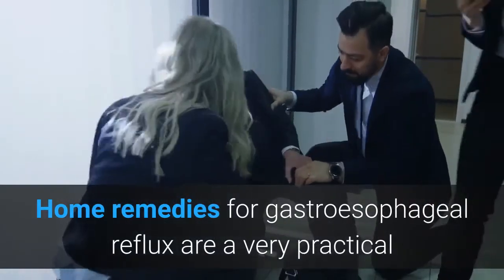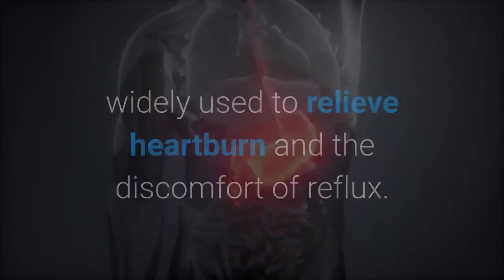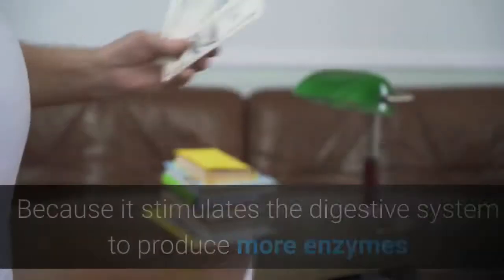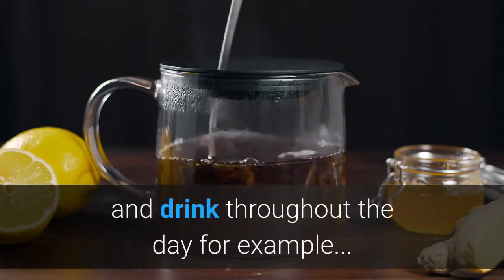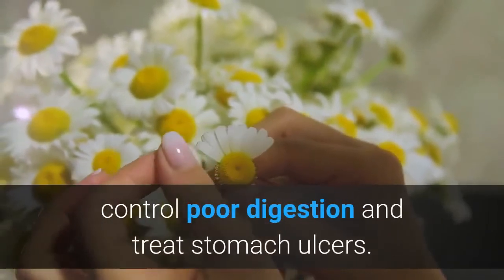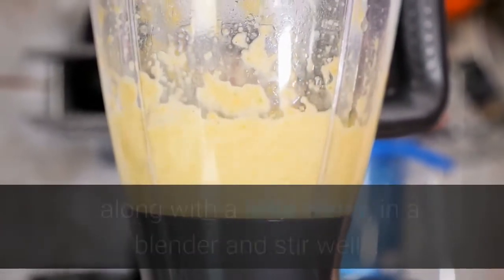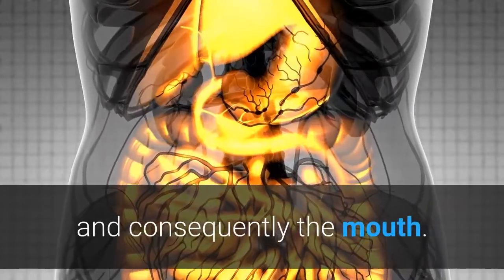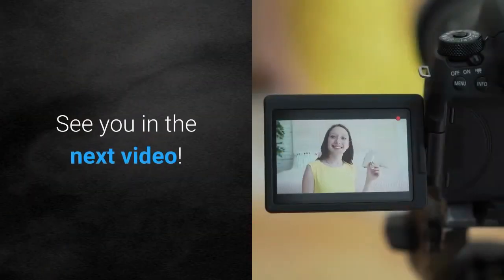Natural Cures For Acid Reflux (5 Home Remedies)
Discover 5 natural cures for acid reflux, these home remedies for acid reflux are simple and quick to make.

Home remedies for gastroesophageal reflux are a very practical and simple way to relieve discomfort during seizures. However, these remedies should not replace the doctor's indications, the ideal being to use them to complement the indicated treatment.

What is acid reflux?

The reflux occurs when the acid liquid from the stomach rises to the esophagus and towards the mouth, causing a sensation of pain and burning, especially after meals...

Acid reflux treatment in a natural way:

1ª Water with lemon

Water with lemon is an ancient natural remedy, widely used to relieve heartburn and the discomfort of reflux. Since, in some people, it has the power of alkalinizing the gastric acid and works as a natural antacid.

However, several studies have also identified, that water with lemon, can make the symptoms worse in some people. Therefore, the ideal is to try water with lemon and, in case the symptoms worsen, to opt for other options.

To make this natural remedy, you usually add a tablespoon of lemon juice to a glass of lukewarm water. This mixture can be drunk up to 30 minutes before meals...

2ª Ginger tea

Besides all its properties, ginger is also very effective for improving digestion. Because it stimulates the digestive system to produce more enzymes and It decreases the time the food stays in the stomach, preventing reflux...

See more benefits of ginger...

Due to its content in phenolic compounds, ginger can also be excellent, to relieve gastric irritation, decreasing the chances of gastric acid rising into the esophagus. However, further studies are still needed to prove this effect.

To use ginger and relieve reflux, you can add 4 to 5 slices or 2 tablespoons of ginger scraps in a 33.82 fluid ounces of cold water and drink throughout the day for example...

3ª Sodium bicarbonate

Baking soda is a natural alkaline salt, which can be used to reduce stomach acidity in times of crisis. In fact, bicarbonate is even used in some antacid medicines sold in the pharmacy, being a great homemade option.

To use the bicarbonate, you must mix 1 teaspoon of powder, in 8.45 fluid ounces of water, and drink immediately at least half of the mixture to obtain the desired effect...

4 Chamomile tea

Chamomile is a natural tranquilizer that helps to treat stomach problems, control poor digestion and treat stomach ulcers. To help treat reflux, it is recommended to take 2 to 3 cups of tea per day.

Chamomile, also helps relieve anxiety and stress, which are an important cause of reflux...

5ª Aloe vera juice

Aloe vera has calming properties, that help calm inflammation of the esophagus, and stomach, decreasing pain and burning, caused by reflux, and is also useful in treating gastritis.

To prepare this juice, just open two leaves of aloe vera, and remove all its pulp. Peel half an apple and add to the mixture, along with a little water, in a blender and stir well ...

There are many other important tips to treat reflux, which are:

Avoid taking liquids during meals;

Avoid lying down within 30 minutes after meals;

Chew and eat slowly;

Wear loose clothing that does not tighten at the waist;

Make meals in small amounts, especially at dinner;

Eat at least 2 hours before bed;

Avoid liquid meals at dinner, such as soups or broths;

Sleep on your left side every night. to prevent the contents of the stomach from reaching the esophagus, and consequently the mouth.

Another tip, which works very well, is to place a piece of wood of at least 4 inches, under the feet of the bed, on the headboard side. This height, will cause the body to be slightly inclined, preventing the stomach acid from rising into the esophagus, causing reflux.

If the treatment with medicines or acid reflux remedy does not improve the symptoms, it may be necessary to have surgery to cure the reflux..